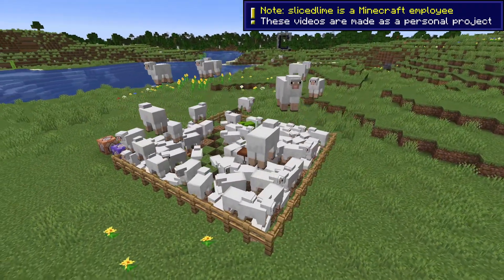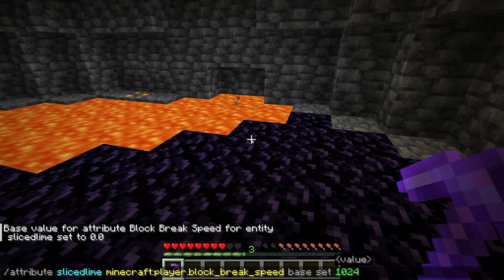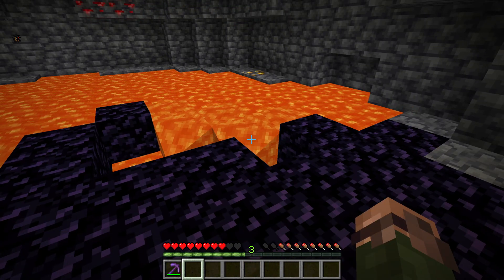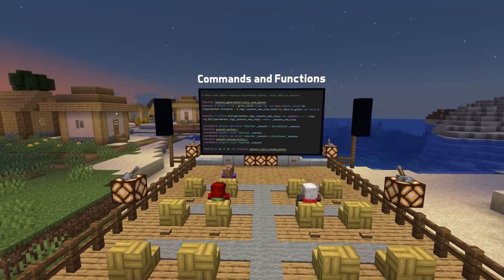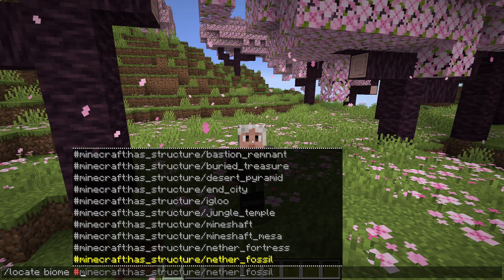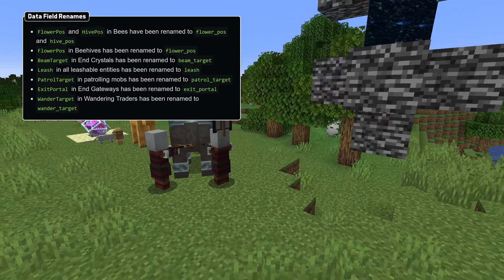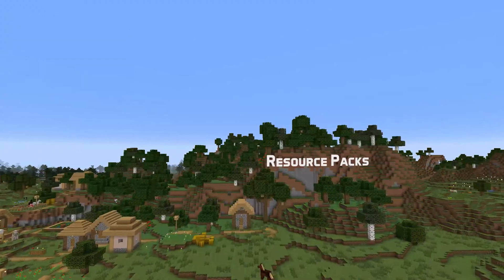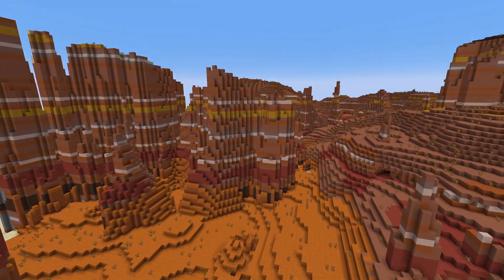Technical News in Minecraft Snapshot 24w06a: New Attributes!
Snapshot 24w06a is here with a bunch of new attributes - how about some negative gravity?! Here are the details of the technical changes!

Timestamps:
Introduction: 0:00
Attibutes: 0:16
Commands & Functions: 2:02
Data Formats: 2:28
Tags: 3:00
Resource Packs: 3:19
Performance: 3:40
Thank You: 3:57

Thanks to Bl4ckscor3, Fabian & JochCool for the assistance!